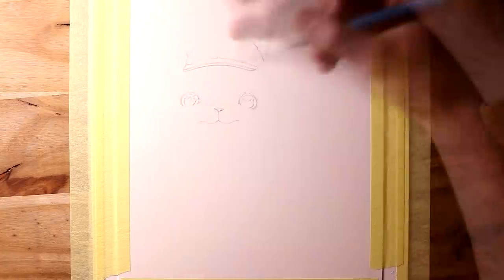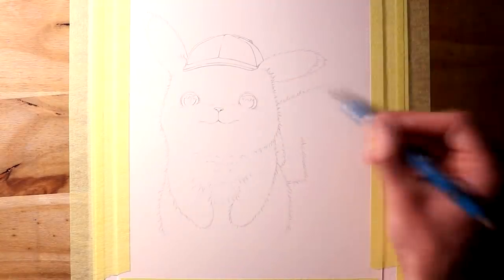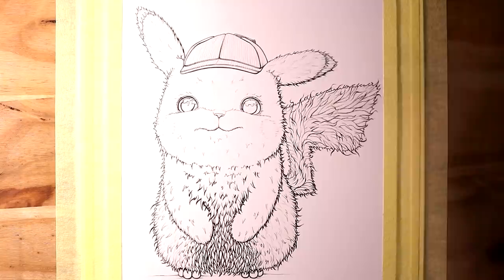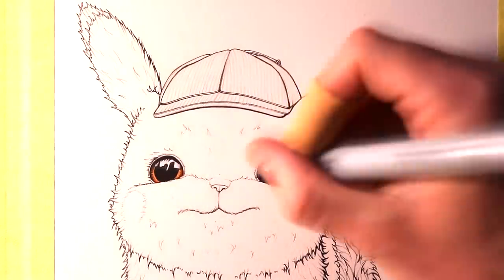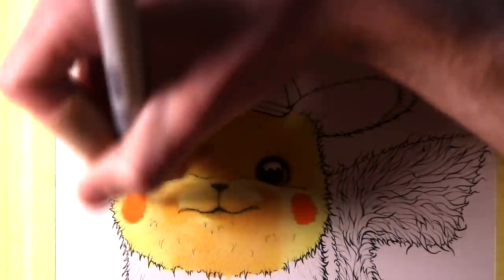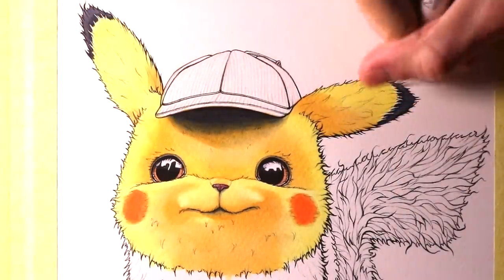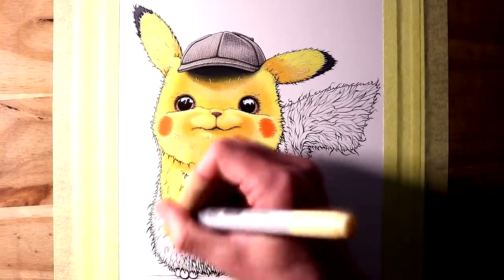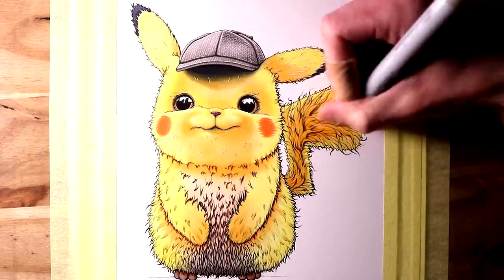Let's Draw DETECTIVE PIKACHU - POKÉMON FAN ART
Here's my drawing of Detective Pikachu!

I used:
- Pentel P207 0.7mm mechanical pencil with HB leads
- Copic Multiliner SP 0.03 & 0.1
- Copic Ciao markers
- Prismacolor pencils
- White GellyRoll pen
- Canson Moulin du Roy paper

Worked on this speed drawing of Pokémon Detective Pikachu.

By the Shore - Tomas Skyldeberg

Melancholy - Ooyy